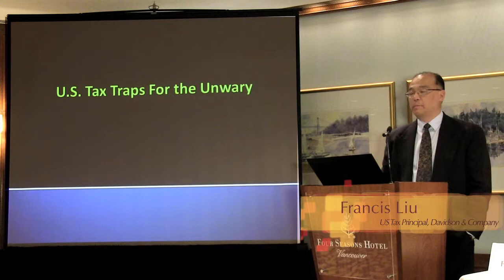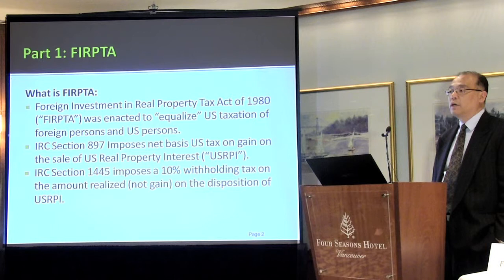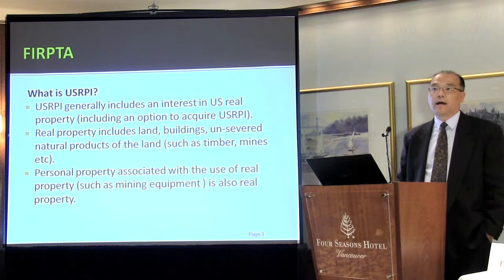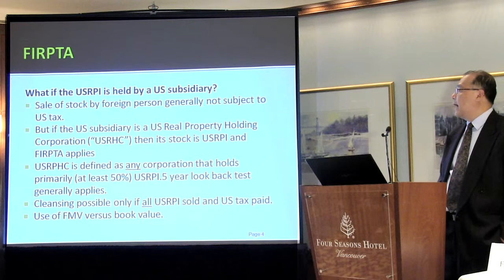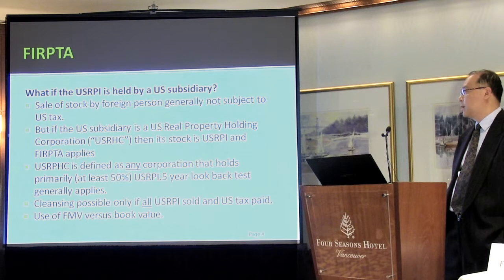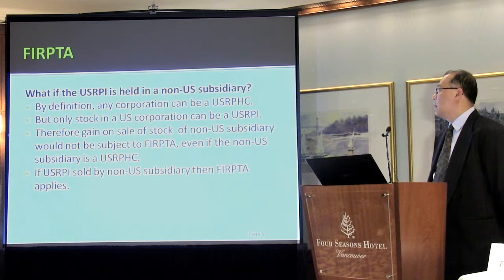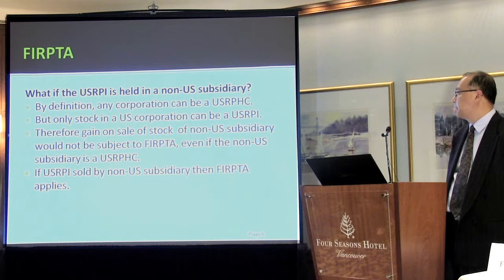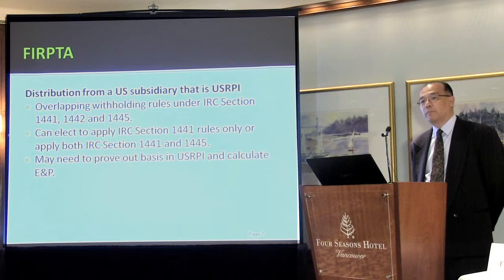US Tax Traps for the Unwary Part 1 - Francis Liu - Davidson & Company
Francis Liu gives an overview of the Foreign Investment in Real Property Act and US Real Property Interest considerations.

Davidson & Company is one of the top accounting firms in Vancouver BC Canada. Watch informative and educational videos on: taxes, audits, and everything to do with accounting. Watch what it's like to be a part of the Davidson & Company family.

Don't forget to tune-in to the Ask Bahar episodes to learn more about accounting